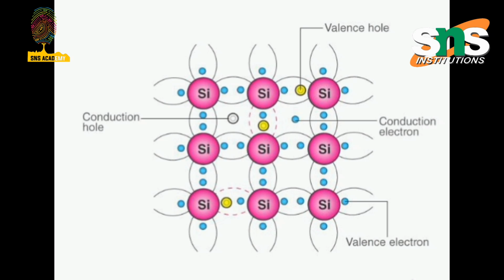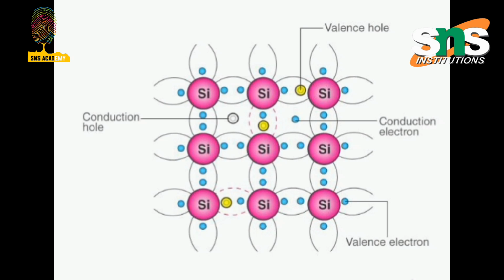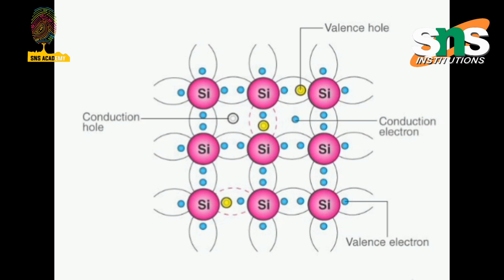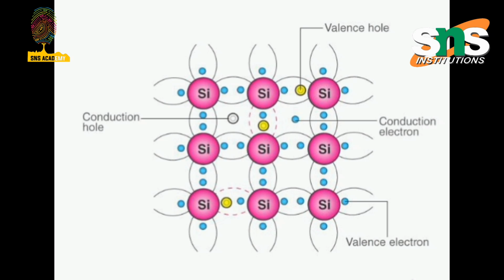Extrinsic semiconductors | Sathya Natarajan | SNS Academy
This video explains about extrinsic semiconductors